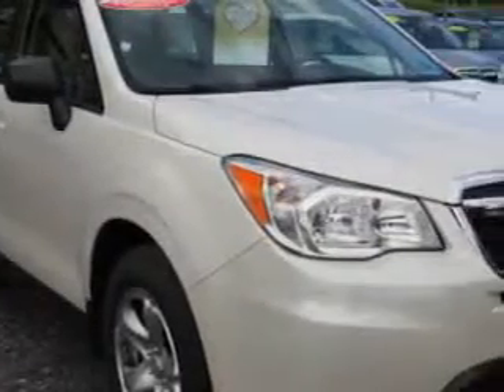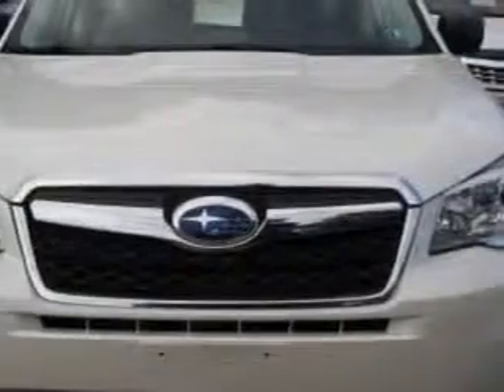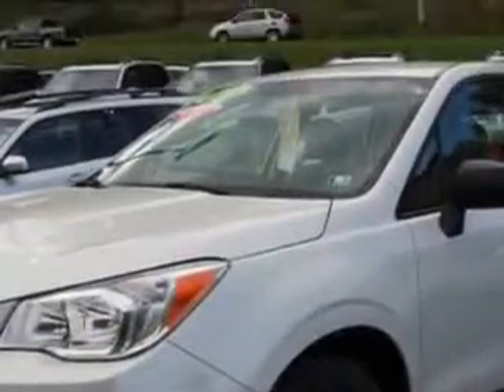2014 Subaru Forester W & L Subaru Northumberland, PA 17857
Subaru Forester Check out this  Satin White Pearl   Subaru Forester Wagon AWD, equipped with a 4 Cylinder engine and a cvt transmission. Enjoy an exceptional 32 miles to the gallon on this great car with features like Air Conditioning - Air Filtration, Air Conditioning - Front, Air Conditioning - Front - Single Zone, Interior, Aluminum Accents, Interior, Metallic-Tone Accents, Steering Wheel, Tilt And Telescopic, Cruise Control, Steering Wheel Mounted Controls, Audio And Cruise Controls, Steering Wheel Mounted Controls, Phone, Suspension, Stabilizer Bars: Front And Rear, Cargo Area 12V Power Outlet, Center Console, Front Console With Armrest, Floor Mat Material, Carpet, Front Suspension Classification: Independent, Front Suspension Type: Macpherson Struts, Overhead Console With Sunglass Holder, Power Outlets, 12V Front And 12V Rear, Power Outlets, Trunk, Power Steering, Electric, Rear Bumper Color, Body-Color, and much more. Enjoy the drive and have peace of mind in this  Subaru Forester. See us at W & L Subaru today!
MILES: 16,180
VIN:JF2SJAAC2EH413035